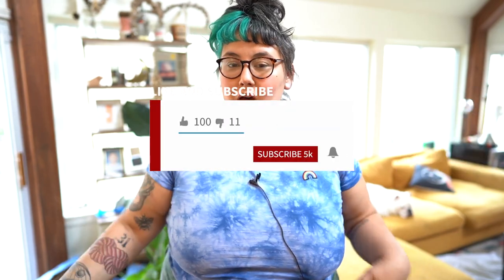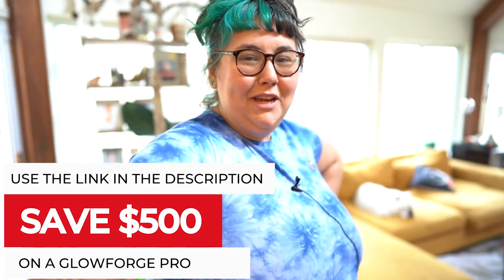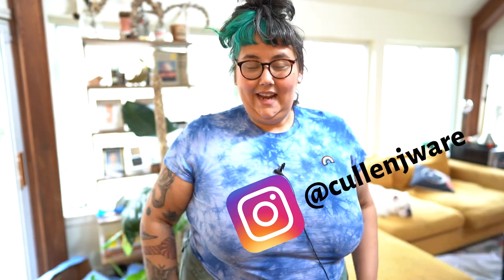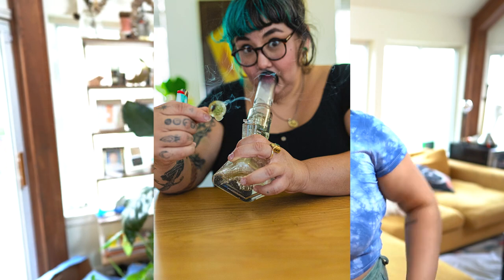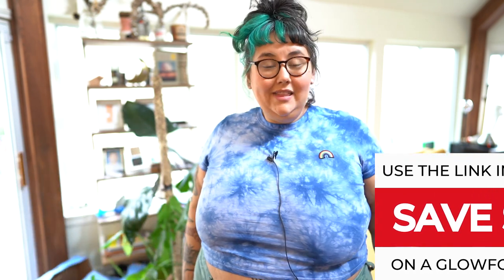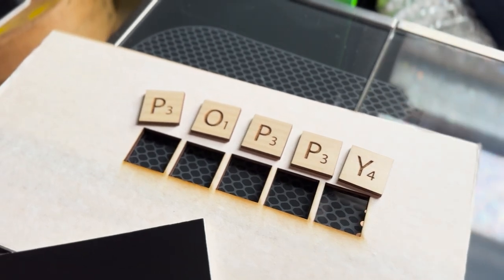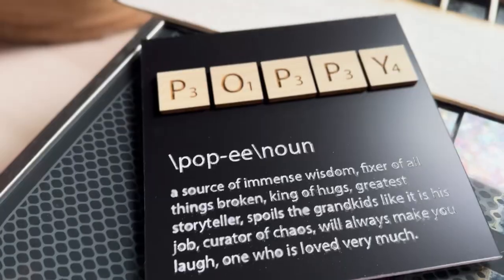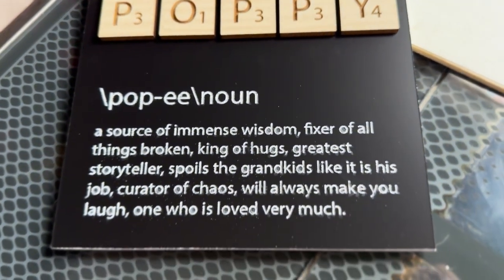Easy Glowforge Scrabble Sign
💰💸 **Wanna save up to $500 on a Glowforge? Use this link! Glowforge.com/samcando 📱Instagram

In this video, I'll be sharing with you the easiest Scrabble craft ever, made using my Glowforge Basic. With just a few simple steps, you can create your own personalized Scrabble tiles that will add a touch of creativity to any space.

I've listed all the supplies you'll need in the description below, so be sure to check that out. From the Glowforge Basic to the materials and tools required, everything is covered. I'm here to help!